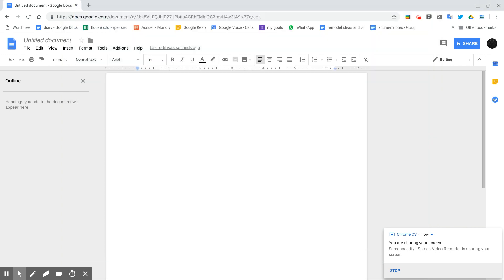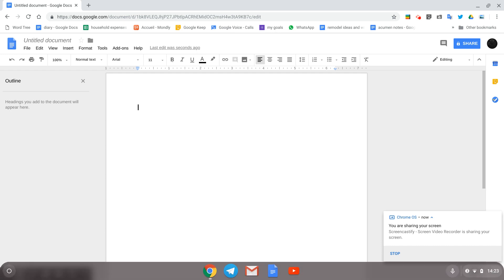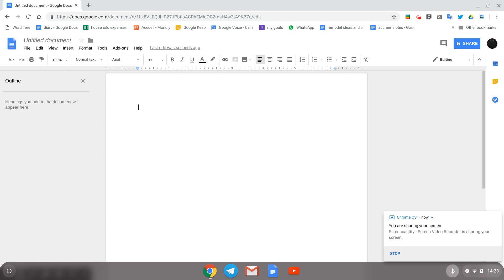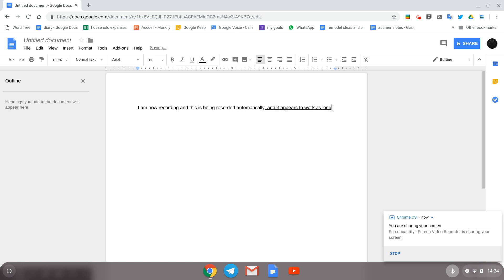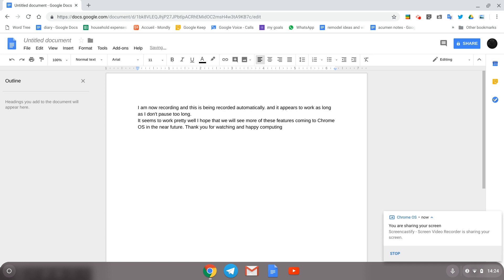chrome os 70 demonstration of built in dictation Sep 21, 2018 2:24 PM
The new dictation tool in Chrome OS 70 is very useful I have recorded this entire note description by using the voice dictation.